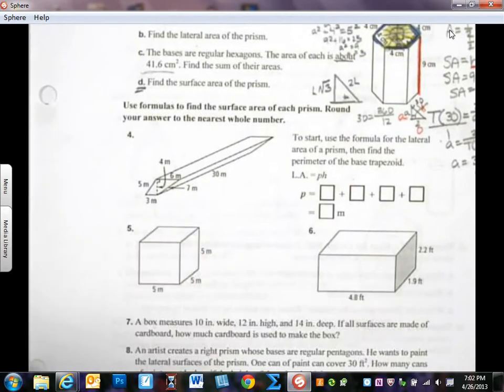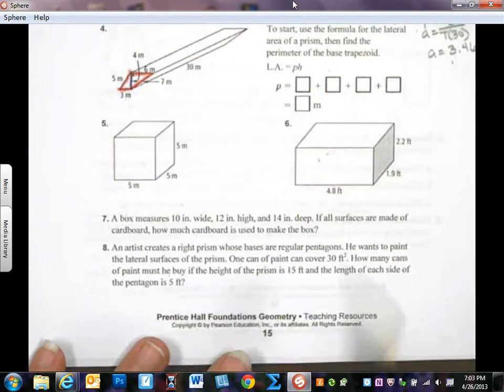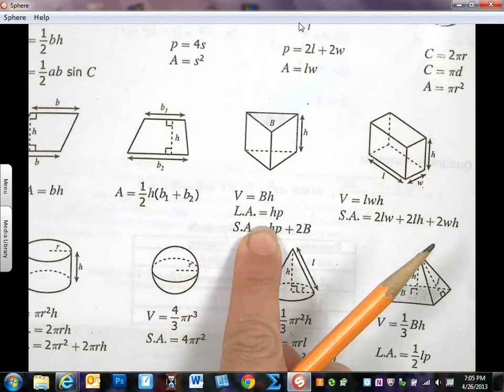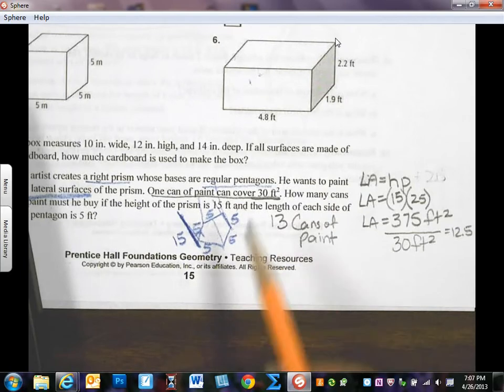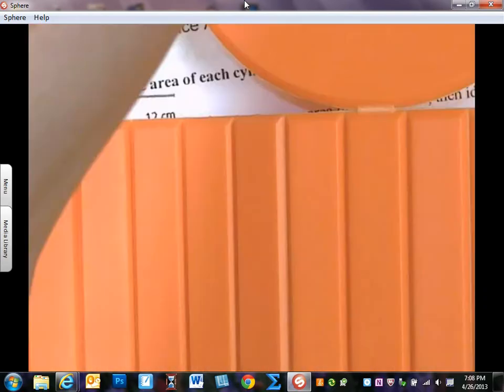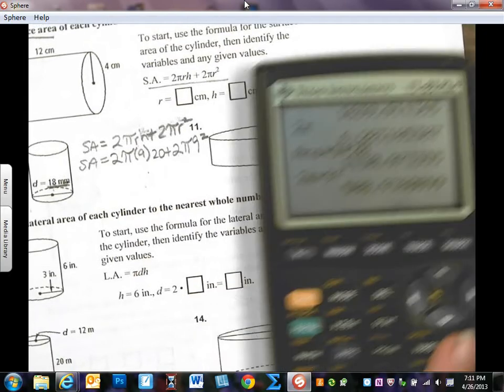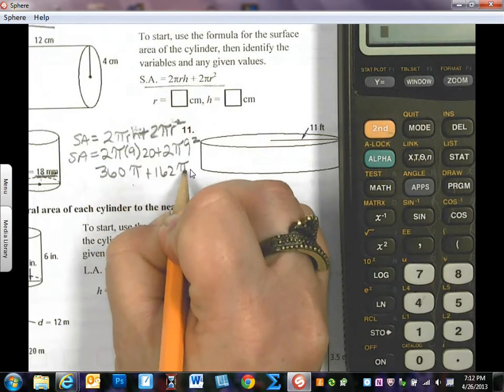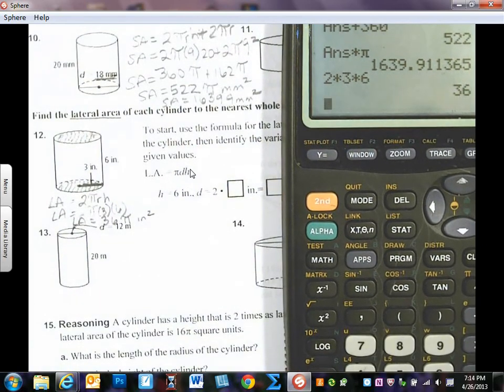HW Help Finishing 11-2